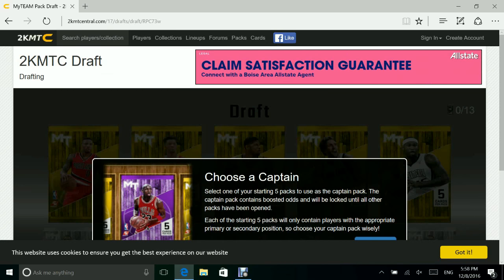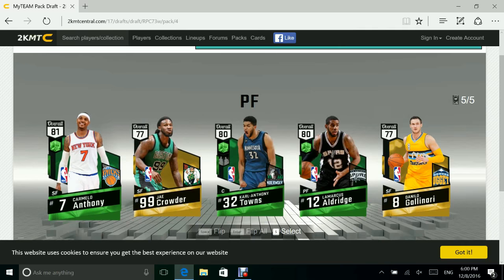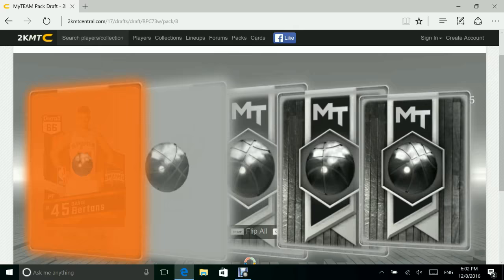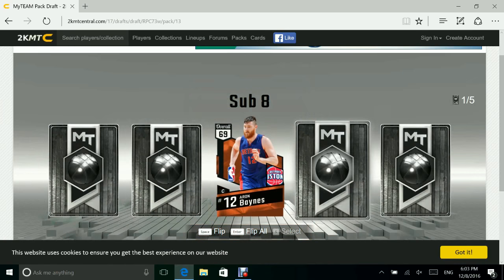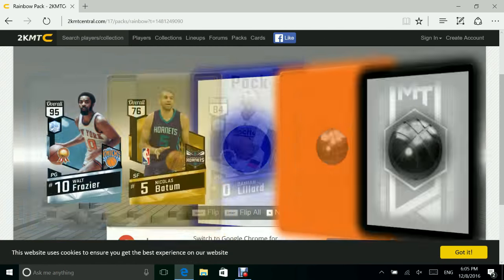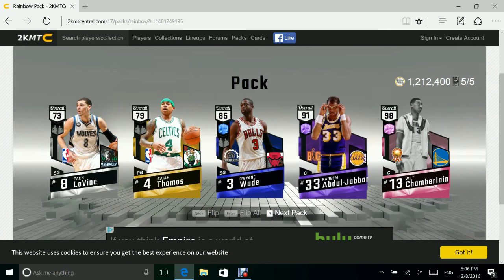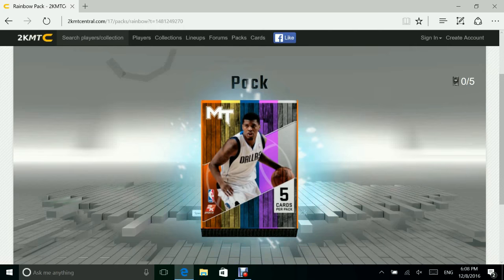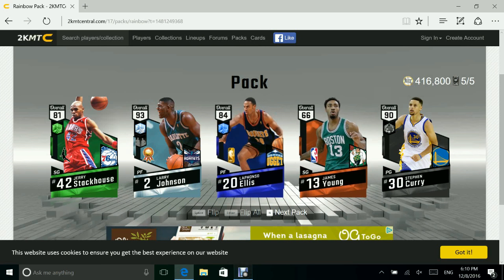NBA 2K 17 CRAZZZZZZZZZZZZZZZZZZZZZZZZZZZZZZZZZZZZZZZZZZZy pull 99 OVR KOBE MUST WATCH